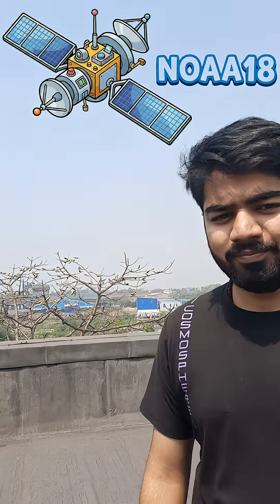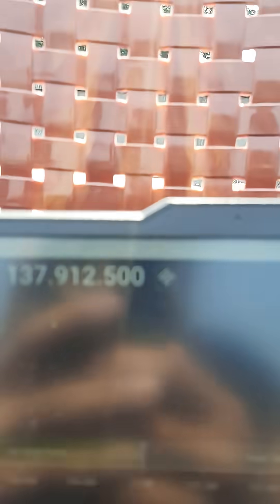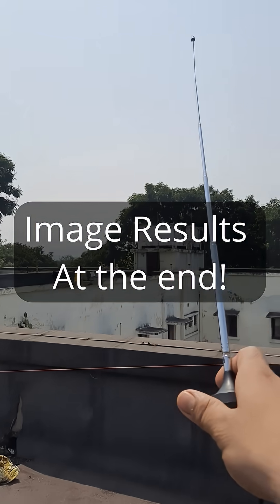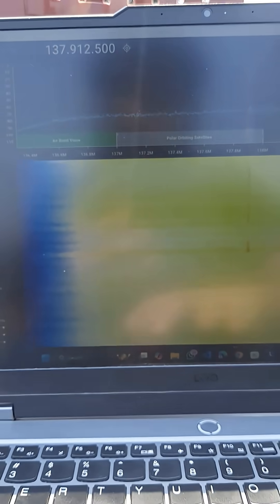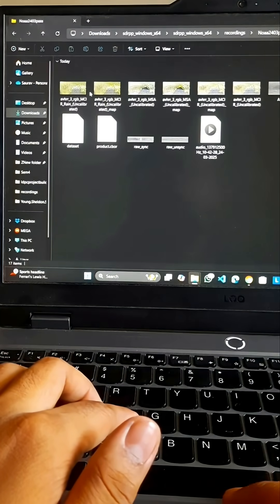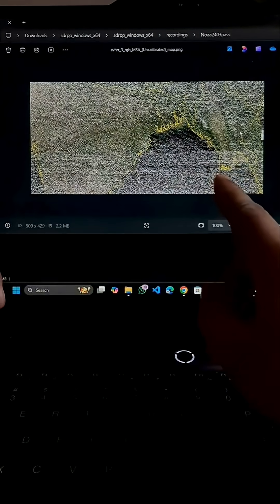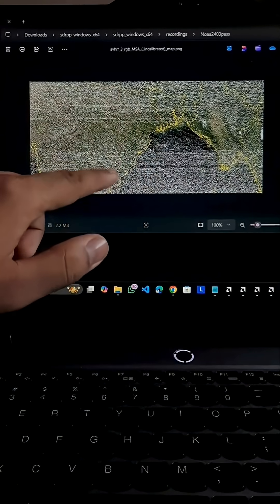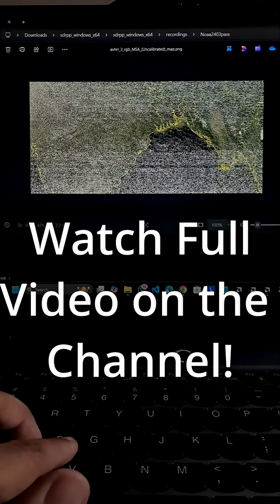NOAA-18 Weather Image Captured with SDR!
In this short I explain how I got the Image data from the Noaa 18 satellite, which was passing India. I used Nooelec SDR to receive the signals, used SDR++ software for recording and SAT DUMP for decoding the signals.